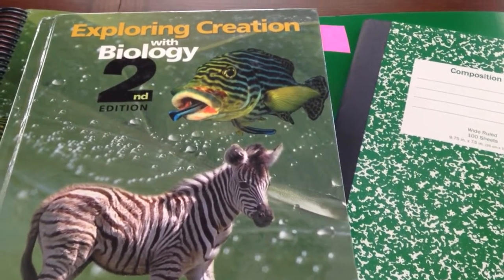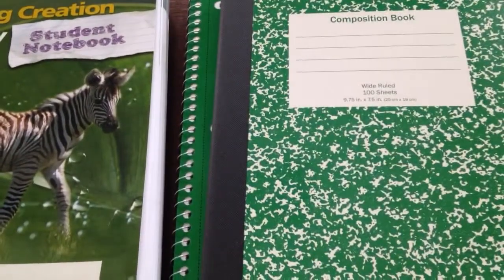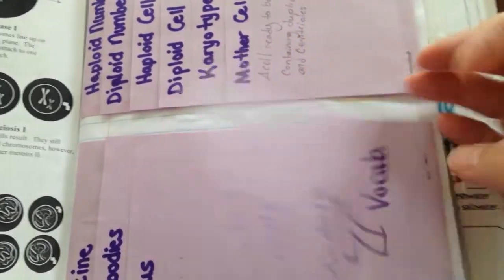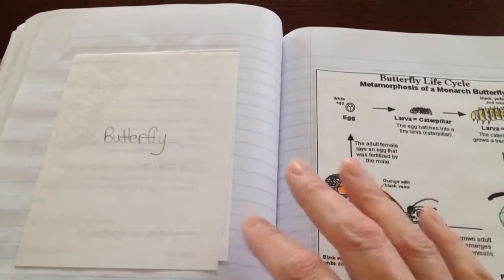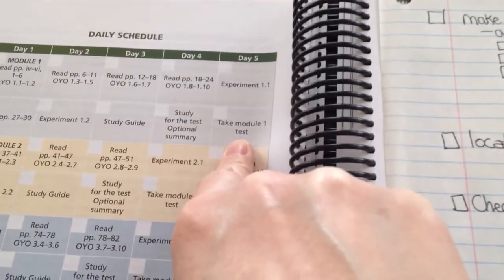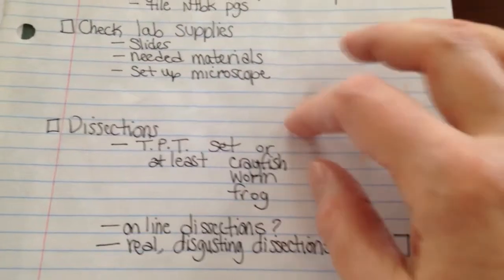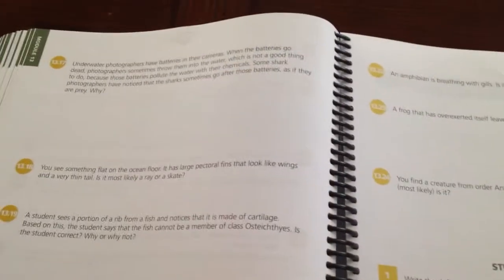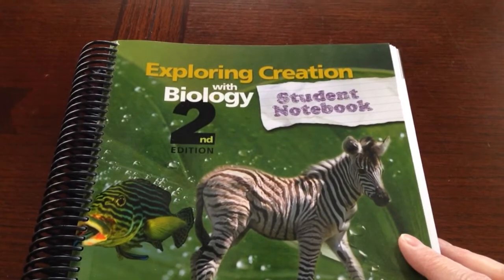Apologia Biology: Home School High School Science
As a part of the Apologia science, the student will be required to take notes, answer questions, do labs and answer study questions for each module.  Therefore, they will need a notebook or some sort of material to house all of these tidbits of info.

I will show a few ways to accomplish this (just a quick run thru) so that you can decide what will work best for your student.

The cheapest method is using a typical spiral/bound notebook or a composition notebook.  I highly recommend that the student tabs the sections for easy reference.  As added interest, be sure to include diagrams, printed resources, lab sheets, project materials and any other paper goods to create a memorable and less boring notebook.  Search Pinterest, blogs and the general internet to find these goodies. OH, don't forget Teachers Pay Teachers (dot com) because I am sure you can find some good stuff there too.

as of 2021, some links may not be current...i suggest google searching the titles ans see what comes up
Enchanted Learning:  (I highly recommend that you join because you gain access to the entire site and it's not too spendy- $20 per year):

YEAH!!!
The Bikini Bottom Genetics is still available for downloads (minus the pictures)

Salmon Life Cycle Sheet-
I think I found this from one of Barb's Outdoor Challenges notebook page sets-
I LOVE all of her stuff and you can purchase sets that really help with science and nature study!

Teachers Pay Teachers -Getting Nerdy with Mel and Gerdy:
Just search for their dissection bundles and individual kits

I do not receive any compensation for mentioning these items. All of these goodies were purchased by us-so no kickbacks for sharing these lovely items.